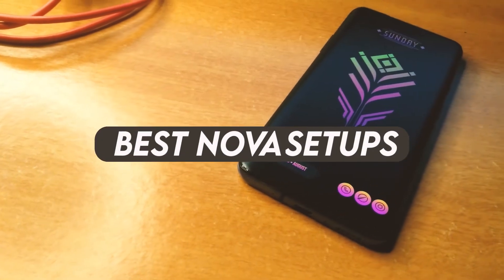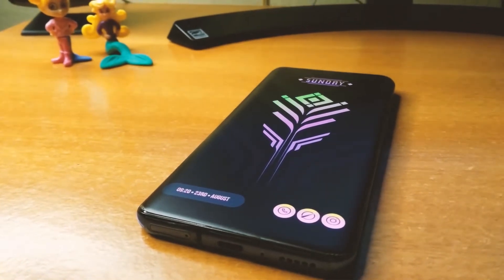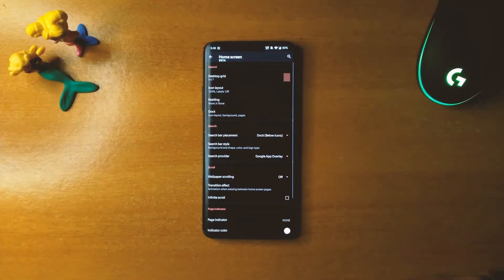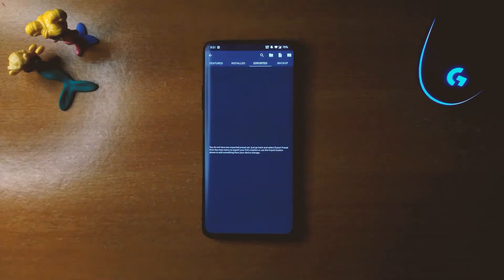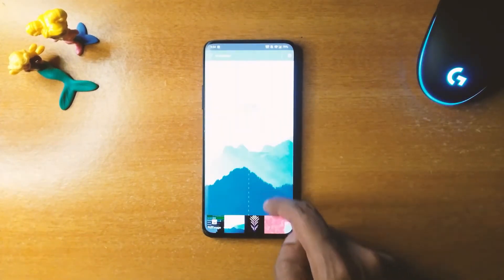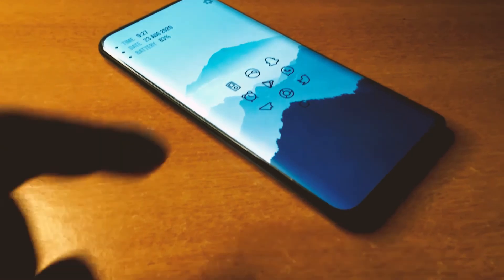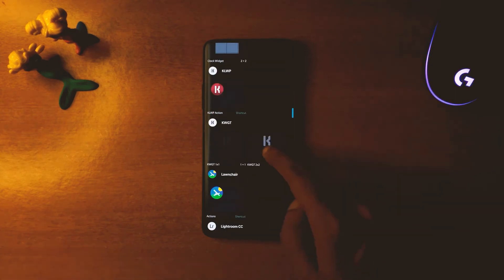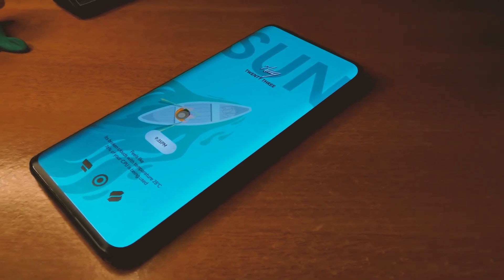Best Android Homescreen Setup 2020 edition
Hey Guys! I hope you are having an Awesome Day. Thank you for visiting my channel :) It makes my day to see someone new here :)

Background Music
Altrøx:

Intro Music
Joakim Karud: